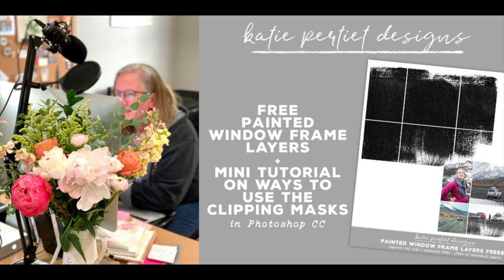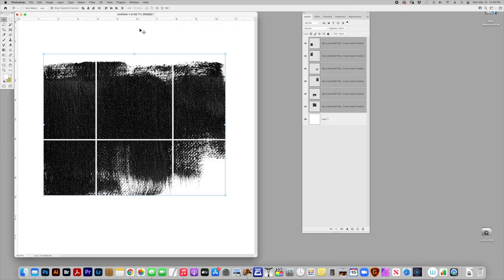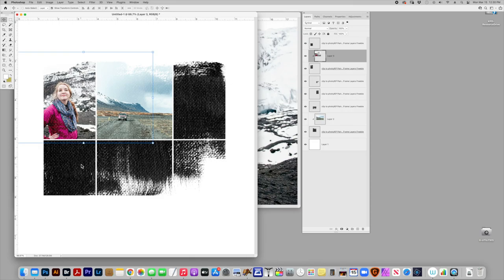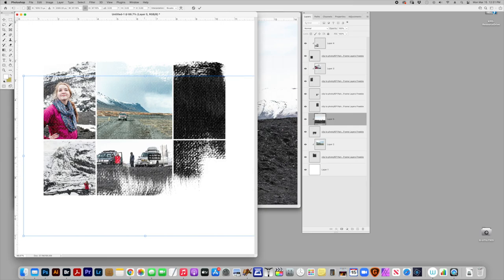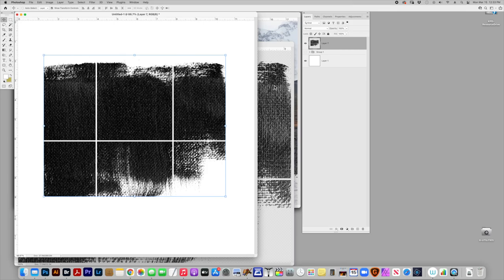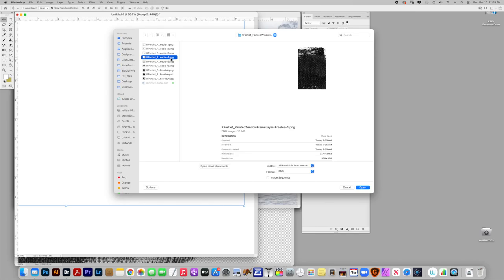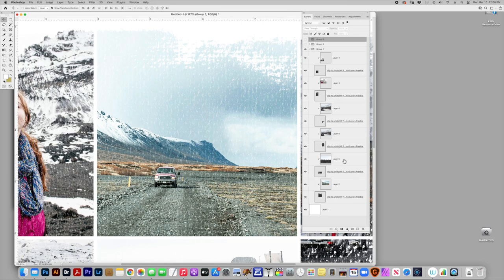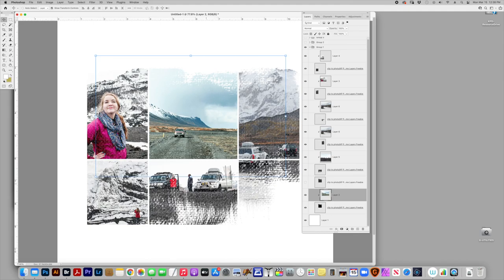Digital | Working with Painted Window Frame Layers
Check out what all the buzz is about with the Painted Window Frame Layers and learn how to use them to their fullest potential!

If you have any questions, please ask in the comments below and I'll do my best to get back to you and remember to like and subscribe so you don't miss out on a single freebie or video chat!